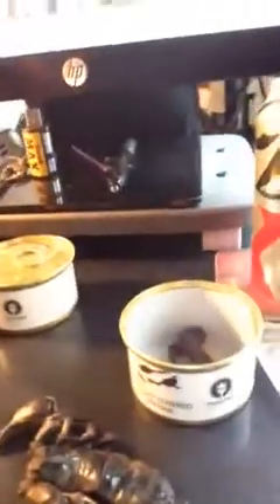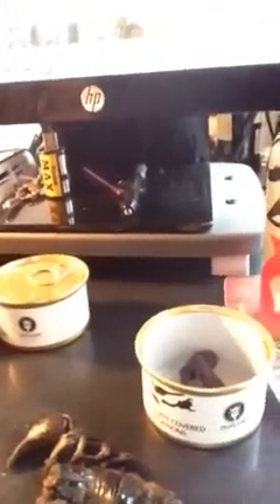Edible Insects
First time eating dried scorpion and tarantula.